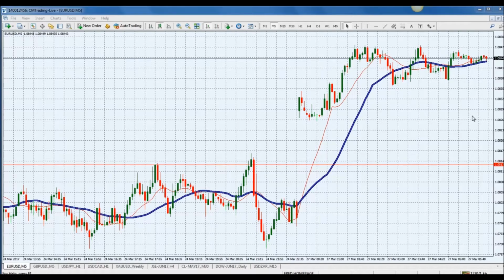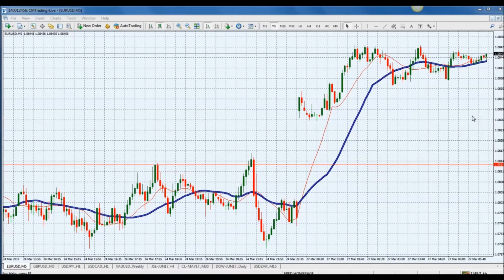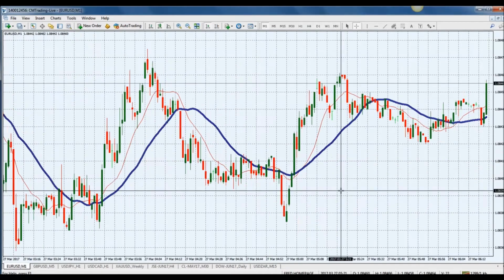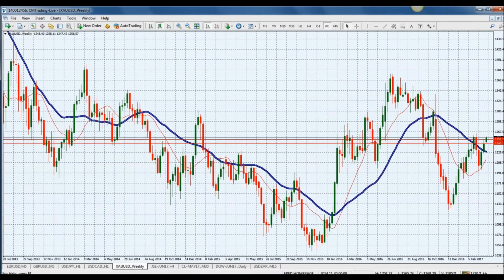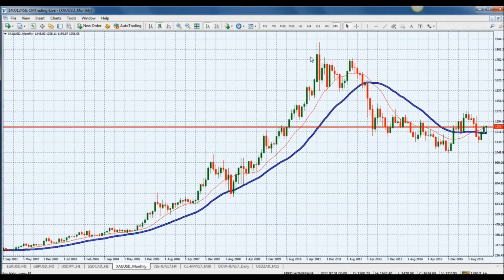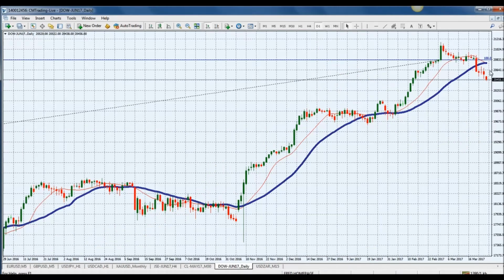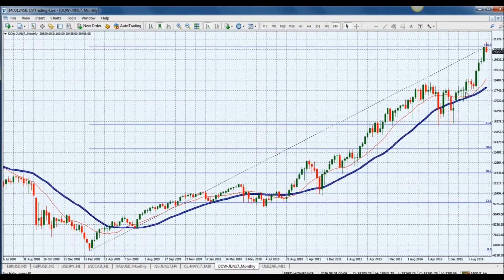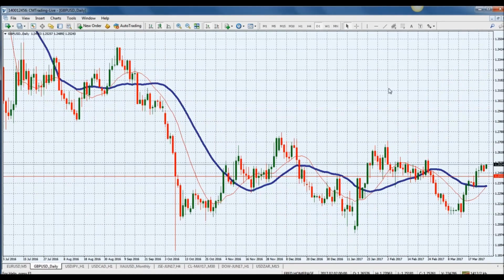CM Trading Daily Forex Market Review 27 March 2017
Daily Forex Review by Fred Razak